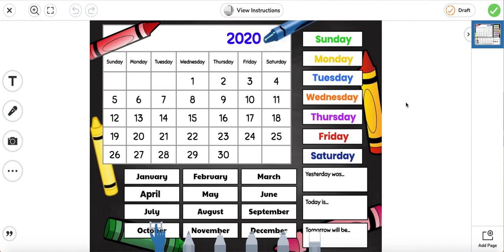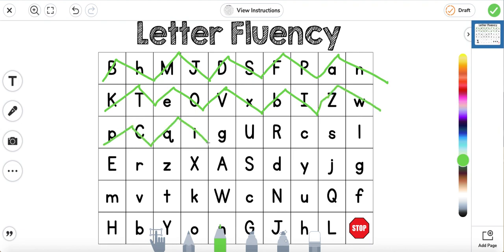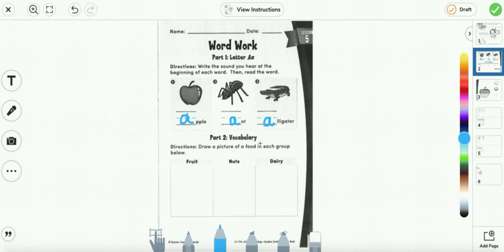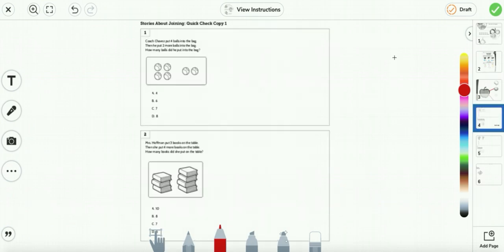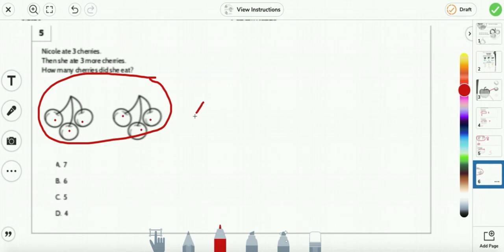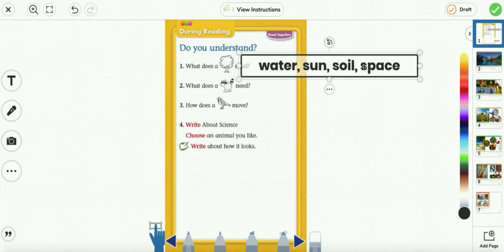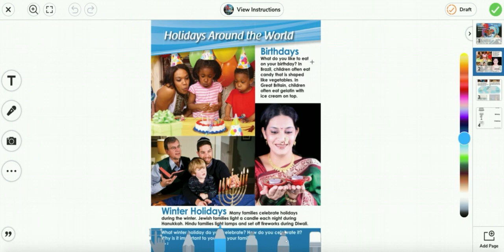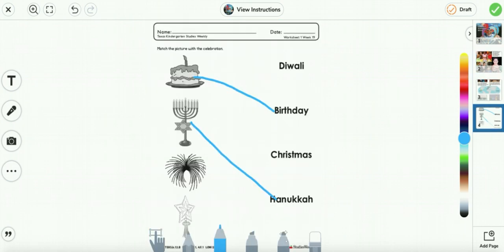Online learning day 16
Reading topic: Review informational text
Math topic: review joining/ addition
Science topic: plants and animals/ living and nonliving things
Social Studies topic: review celebrations around the world